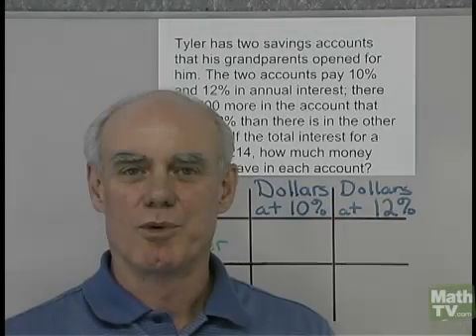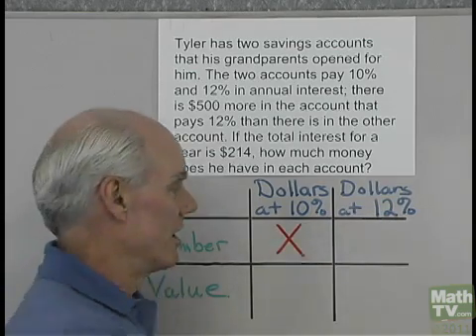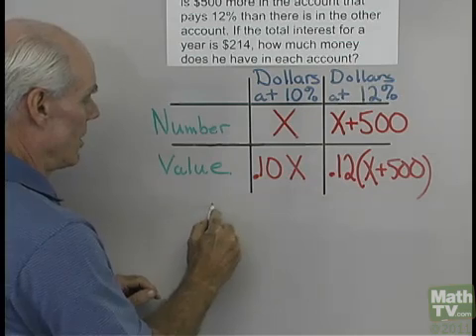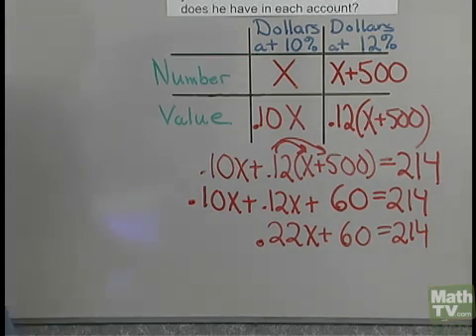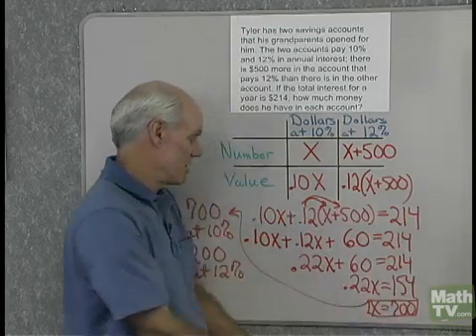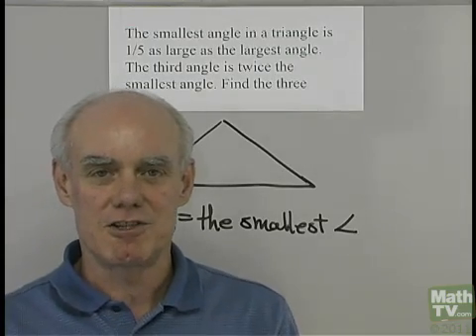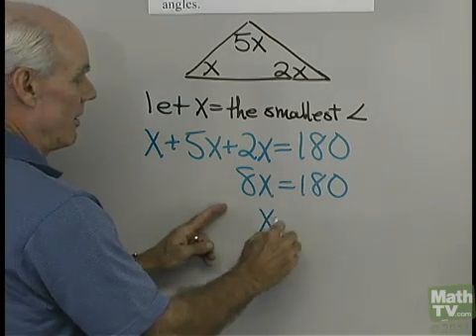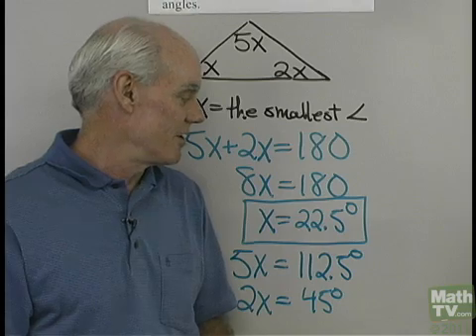More Applications of Linear Equations: Mini-Lecture by Mr. McKeague